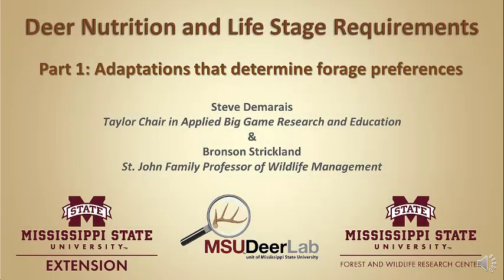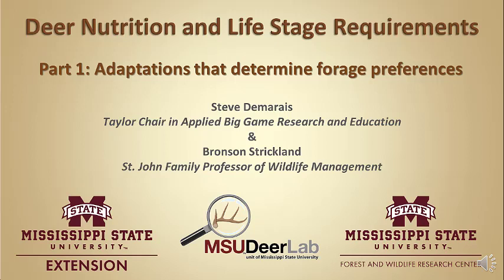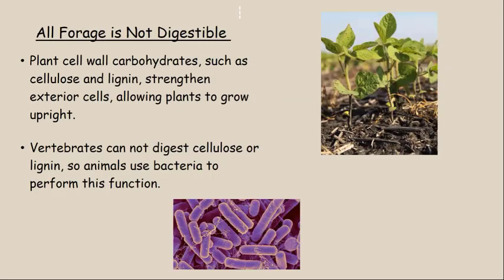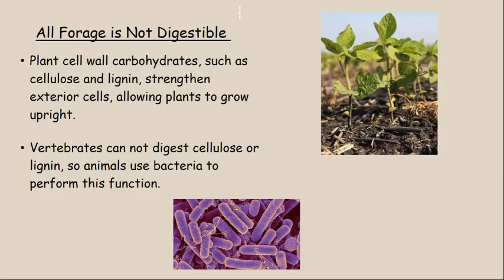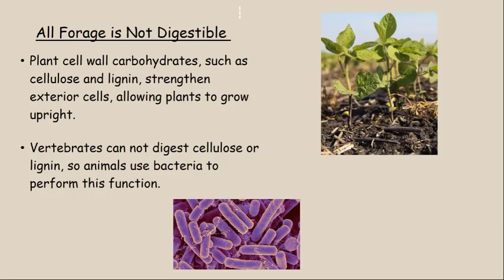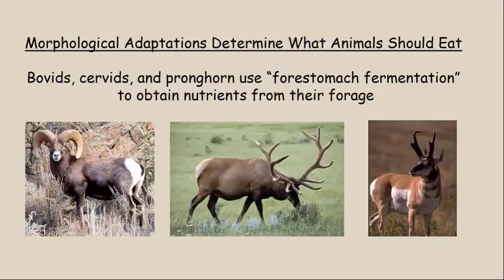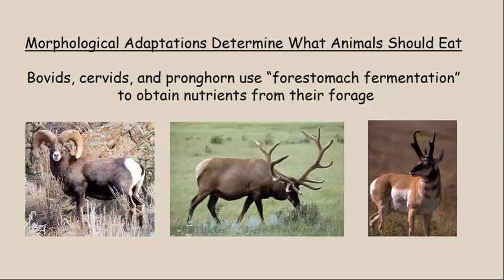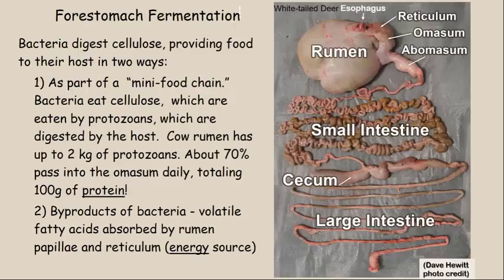Nutrition and Life Stage Requirements Part1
Adaptations Determine Forage Preferences